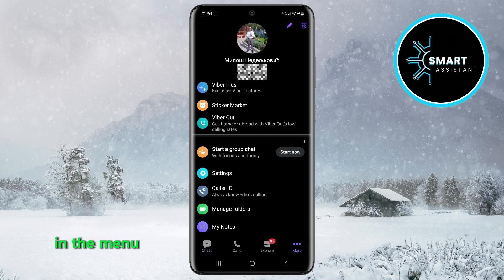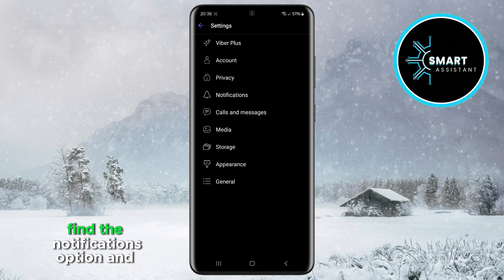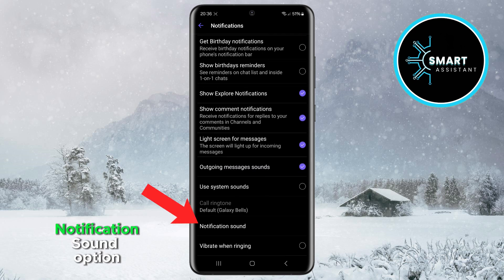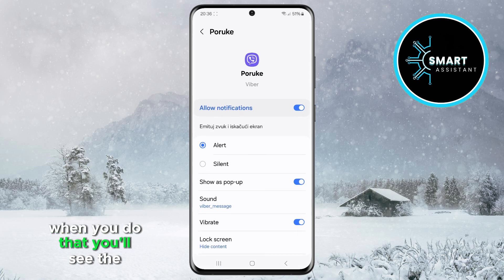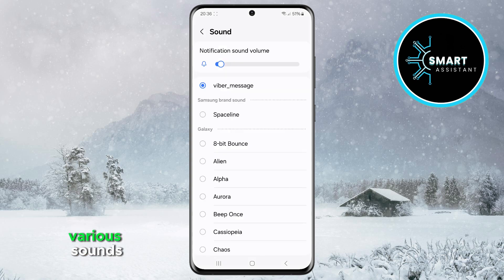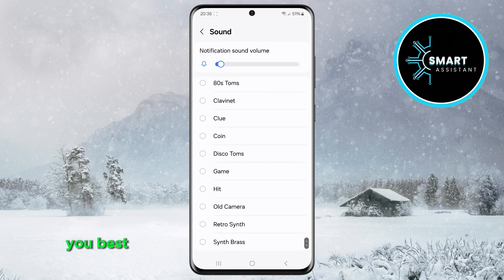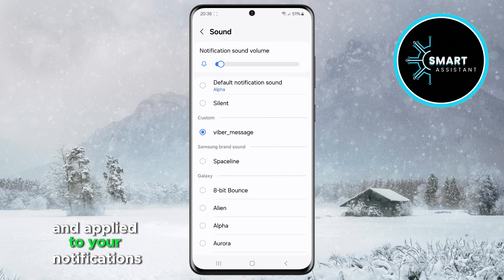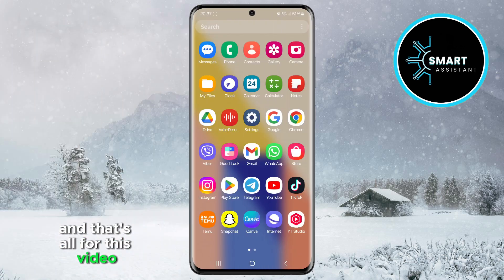How to Change the Notification Sound on Viber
Tired of the same notification sound on Viber? Maybe you want something that better matches your style or mood? Don’t worry, today I’ll show you how to easily change the notification sound on Viber and make your phone sound just the way you want.